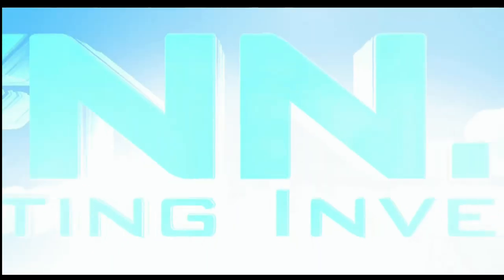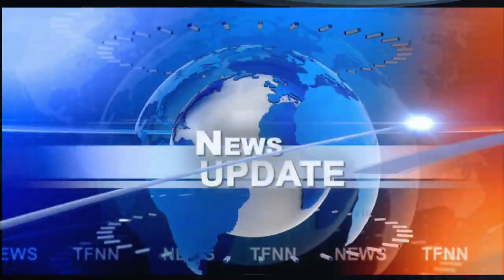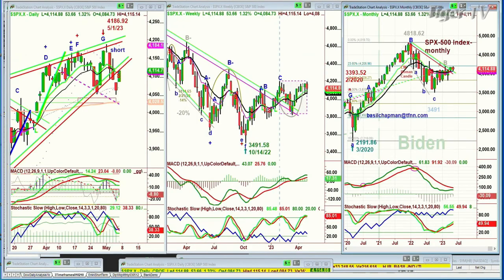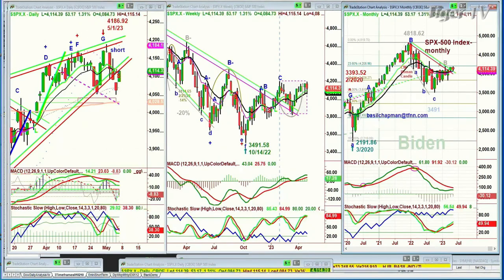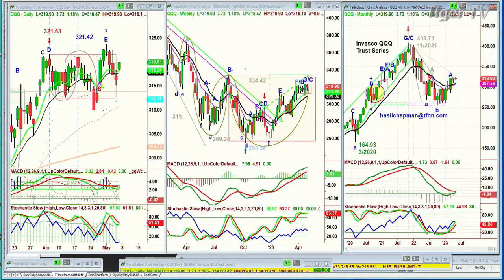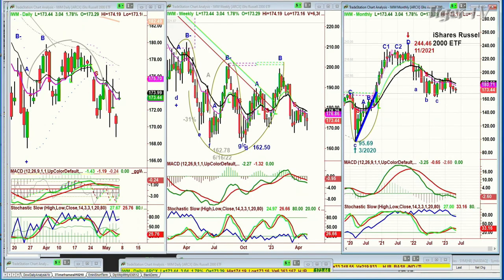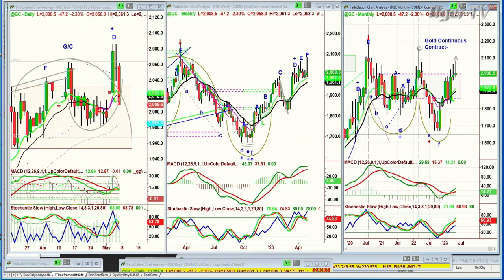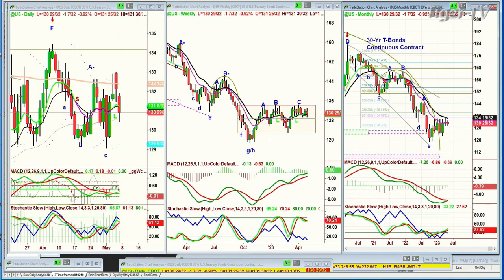May 5th, 10AM ET Market Update on TFNN - 2023